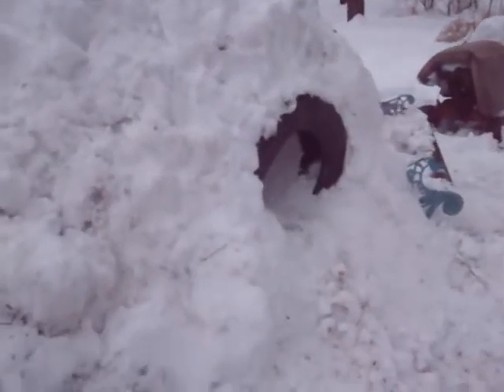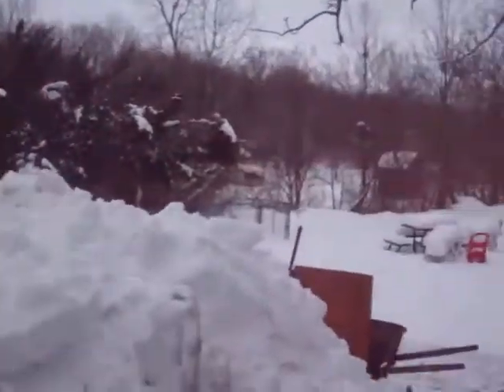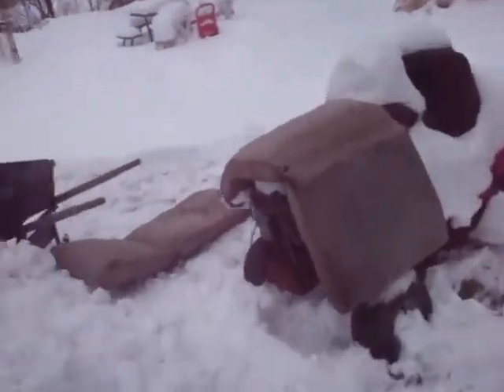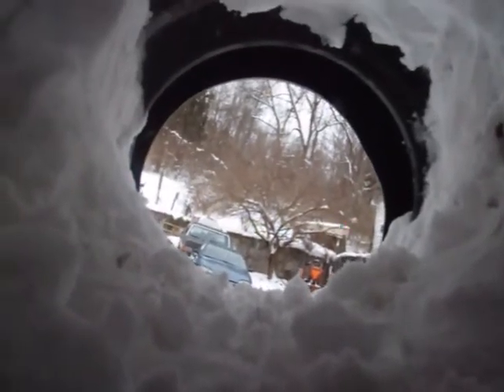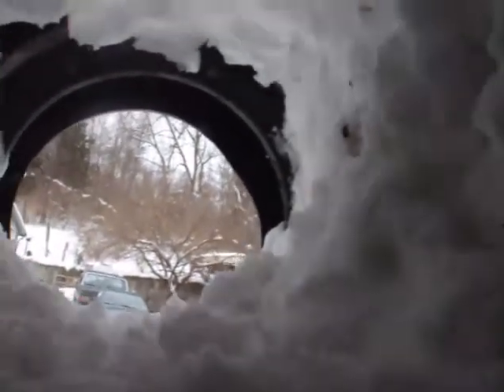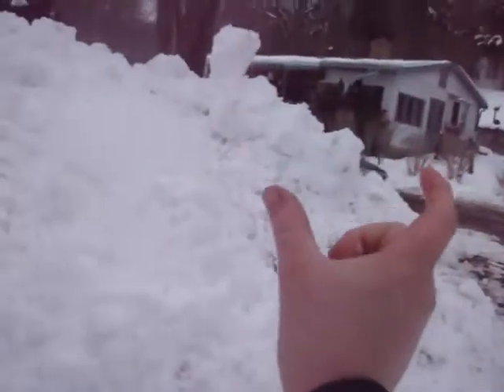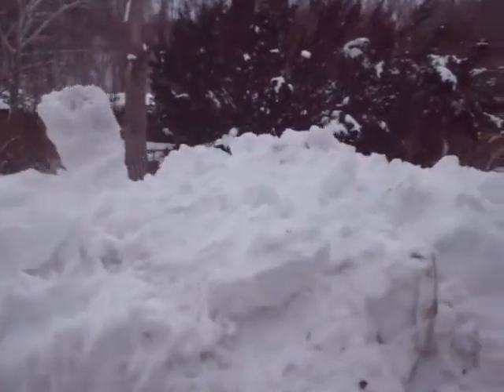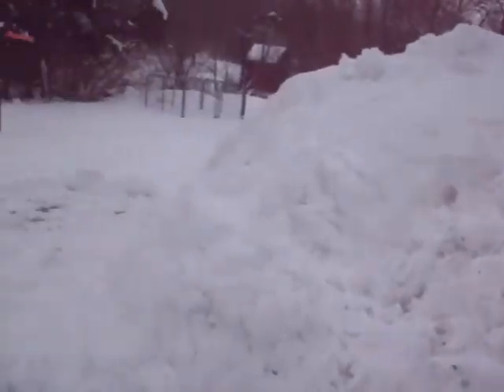2010 snowfort part 2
Unfortunately weather turned to the warmer side for much to long and i never even got to finish this project. it does however hold a record for my personal largest exterior size. however still doesn't beat the nice cube shaped one i made at a younger age. sad to see the thing melting in the yard with no snow to throw on it. maybe better luck next year